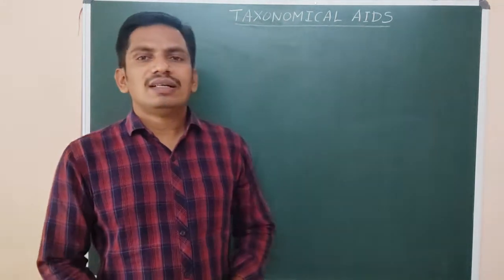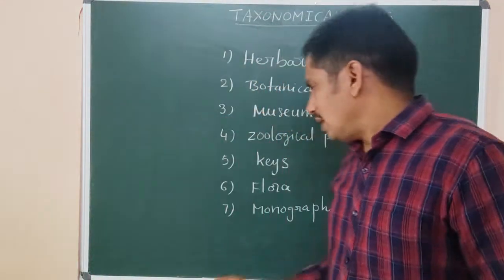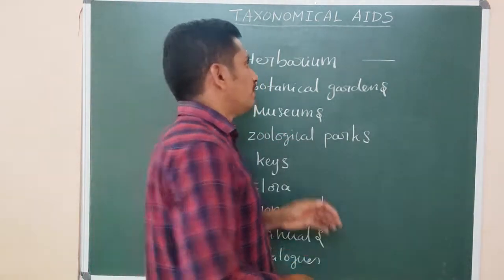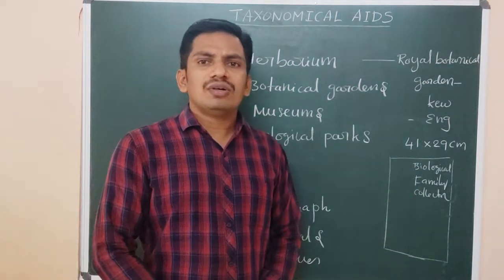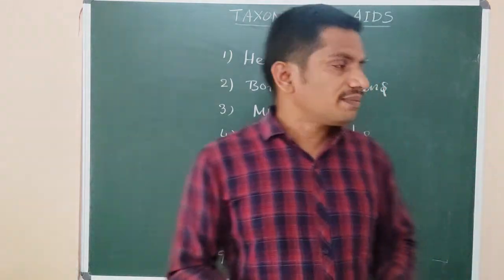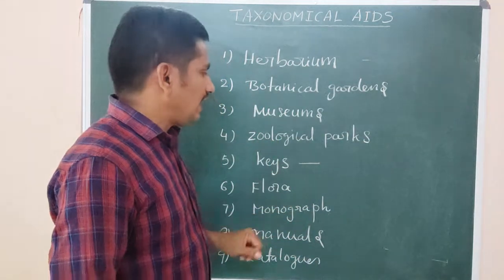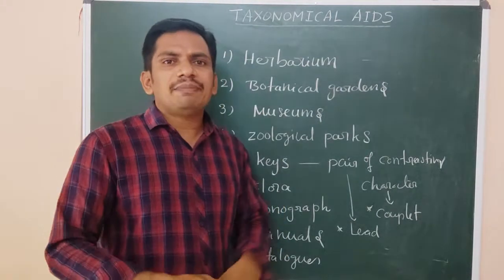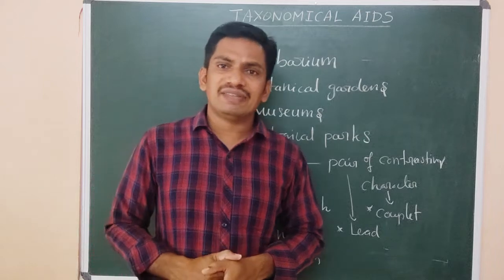Herbarium //Taxonomical aids//keys // zoological parks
Taxonomical aids are the collections of samples or preserved organisms which help in extensive research for the identification of various taxonomic hierarchy. Classifying organisms into various categories needs a lot of field and laboratory study. This is an essential process, because taxonomic categorization helps in identifying many organisms necessary in various fields like agriculture, industries, bio resources, etc.

The taxonomical Aids are the main source which helps us in studying the relative level of a group of organisms, their taxonomic hierarchy and the taxonomic rank.

Taxonomical Aids are required for:

Taxonomic studies of various species of plants, animals, and other organisms, which require correct classifications and identification.

Identification of organisms requires laboratory and field studies.

Museum.

Herbarium.

Zoological Parks.

Botanical Gardens.

Let us study some taxonomical aids which provide specimens for such intensive studies.

Types of Taxonomical Aids

Herbarium

It is a store that houses a collection of preserved plant species. Plant specimens are preserved in forms of herbarium sheets which are prepared by drying, pressing and preserving the samples on sheets. These sheets are then arranged in their order of classification in the taxonomic hierarchy. These herbarium sheets carry all the information about the respective specimen.

Botanical garden

These are gardens in which specific plants are grown and are labelled according to their taxonomy. Thus, the labels carry their scientific names and family. The main purpose of botanical gardens is to identify the plant species under consideration.

Museum

Biological museums are found in schools and colleges; like the biology laboratory that we find in our schools. In these museums, plants and animal species are preserved in jars and containers with the help of appropriate preservatives. They may also be dried and preserved. Birds and larger animals are usually stuffed before preserving and insects are killed and pinned in the boxes. We sometimes find skeletons of various animals too.

Zoological park

These are places where animals and birds are kept in protected boundaries. An attempt is made to provide them with a habitat closest to their natural habitats. Thus, we get a chance to learn about their natural habits and behaviour. Zoological parks are open for human visits.

Key

This is a taxonomical aid where plants and animals are recognized based on contrasting characteristics known as keys. Two contrasting keys are generally kept as a pair, thus leading to acceptance of one and rejection of another.

Also Check: Red Data Book

What are the importance of taxonomical AIDS?

Taxonomical aids help in classification and identification of a newly discovered organism.

Which taxonomic rank is lowest?

Species is the lowest taxonomic rank.

Who introduced taxonomic hierarchy?

Carl Linnaeus introduced the taxonomic system of classification.

 Test your Knowledge on Taxonomical Aids!